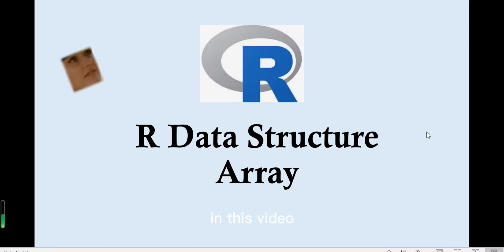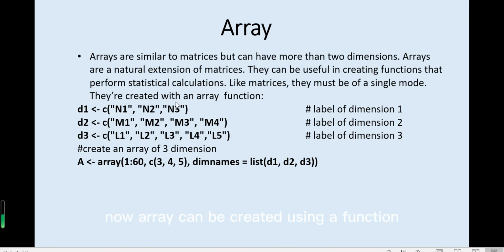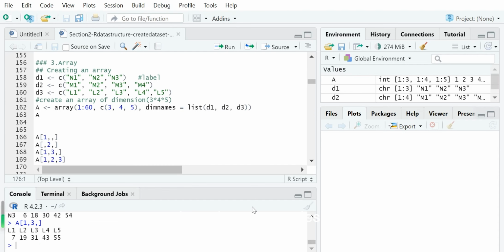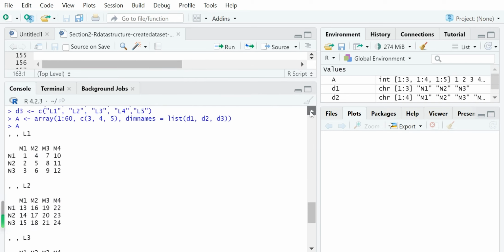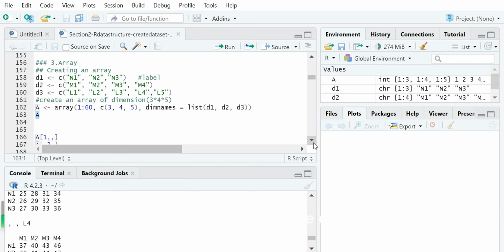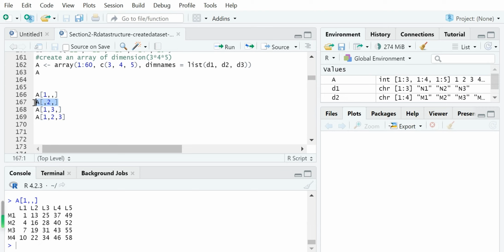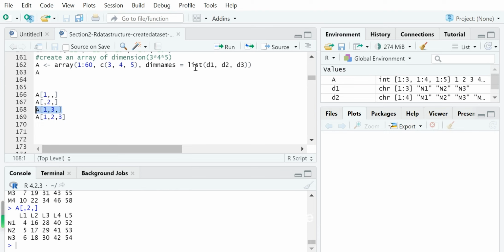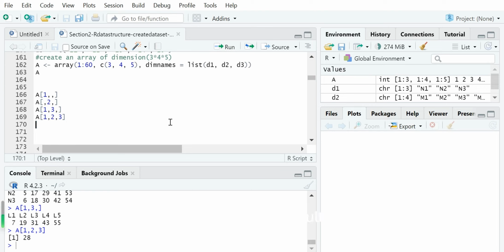R programming | data structure | Array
R programming for data analysis. Section 2. R data structure and create datasets. Lecture 3.R programming data structure Array

Arrays are similar to matrices but can have more than two dimensions. Arrays are a natural extension of matrices. They can be useful in creating functions that perform statistical calculations. Like matrices, they must be of a single mode. They’re created with an array  function:
d1 = c("N1", "N2","N3")                        label of dimension 1
d2 =  c("M1", "M2", "M3", "M4")         label of dimension 2
d3 = c("L1", "L2", "L3", "L4","L5")        label of dimension 3
create an array of 3 dimension
A  = array(1:60, c(3, 4, 5), dimnames = list(d1, d2, d3))